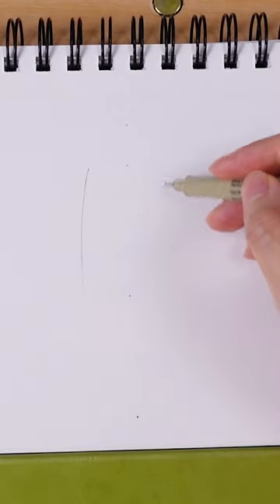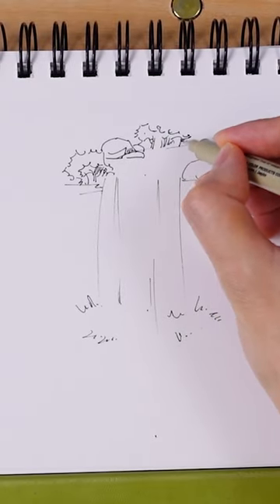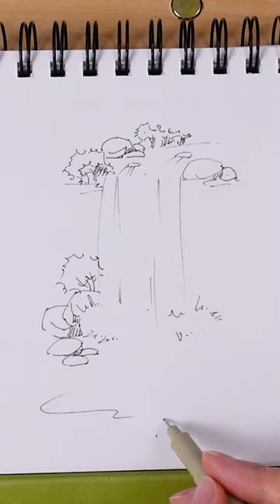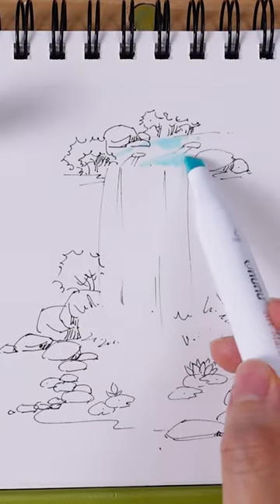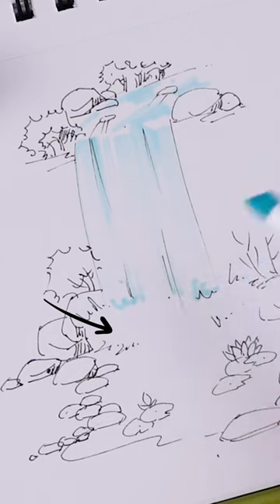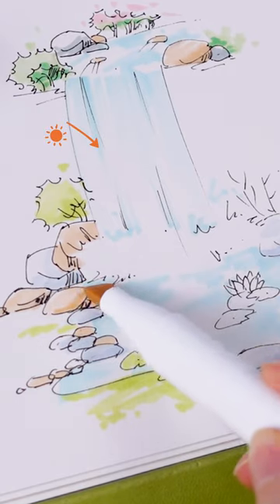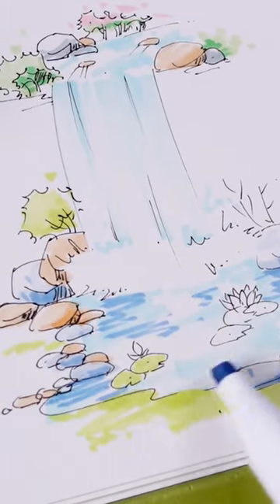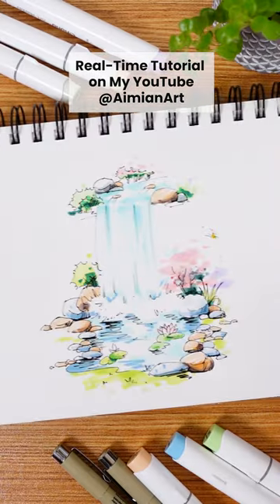How to Draw Waterfall Easy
Learn how to draw a simple waterfall together using Ohuhu markers. No pencil sketching, just pens and markers. Let your creativity flow 🌟🌟

🖌️ 𝐌𝐚𝐫𝐤𝐞𝐫 𝐒𝐞𝐭𝐬 𝐑𝐞𝐜𝐨𝐦𝐦𝐞𝐧𝐝𝐚𝐭𝐢𝐨𝐧 72 colors:
• US Amazon

🎨 Art Supplies Amazon Storefront:

📄 Paper/Sketchbook:
• Canson Mixed Media Paper, 98lb
8.5" x 11"
5.5" x 8.5"

✒️ Pen, Pencil, Correction Pen, Eraser:
• Uniball White Gel Pen
• Micron pen set
• Drafting Pencil
• Kneaded Eraser